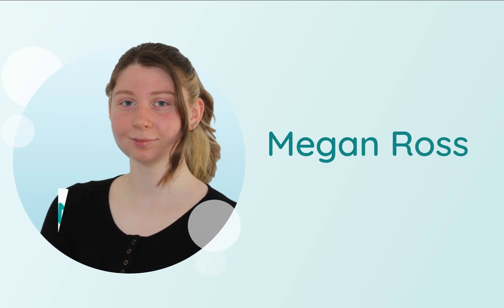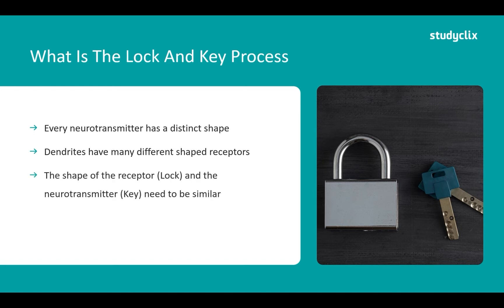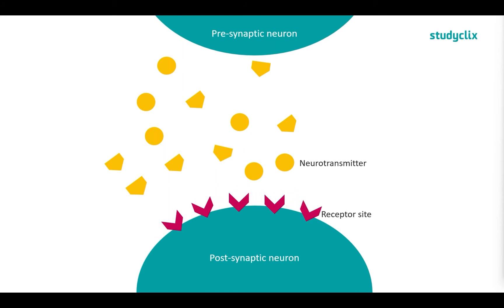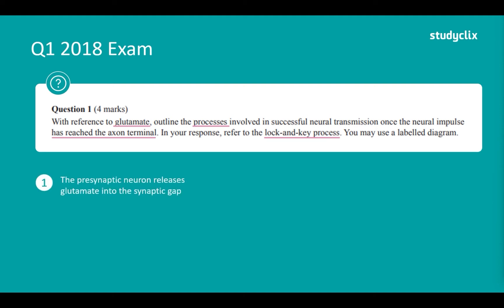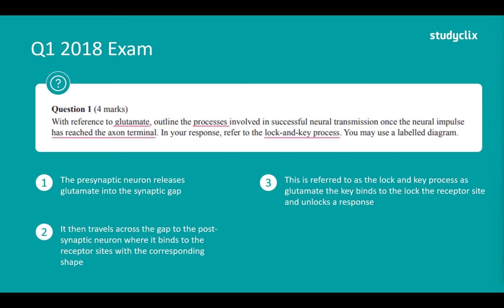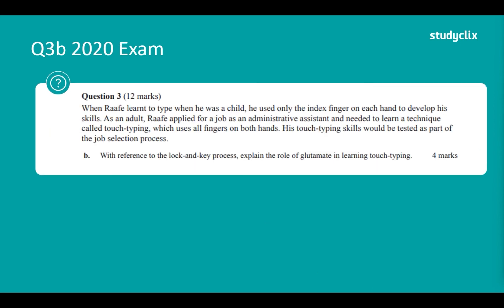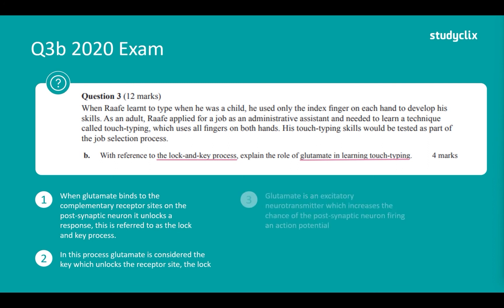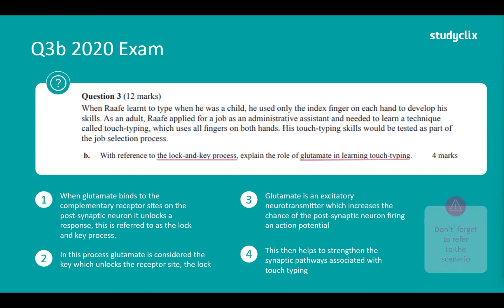VCE Psychology: The Lock and Key Process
This video looks at The Lock and Key Process